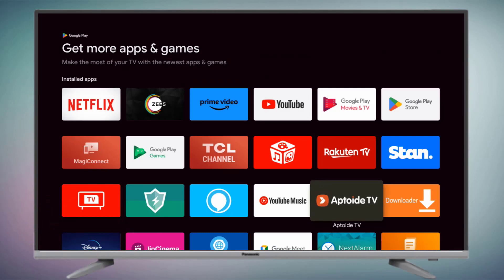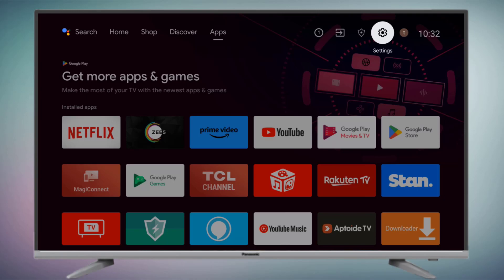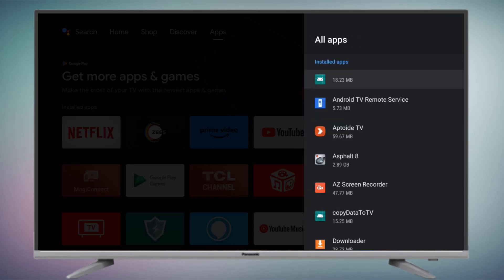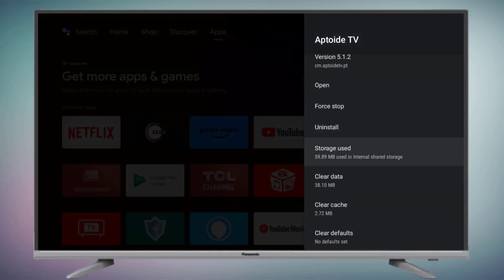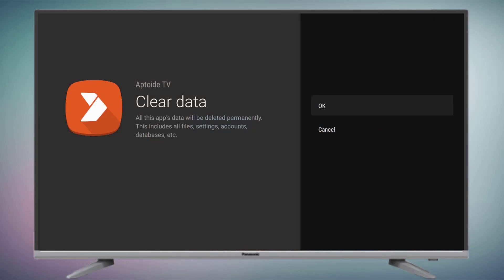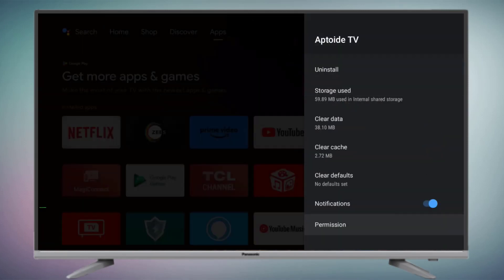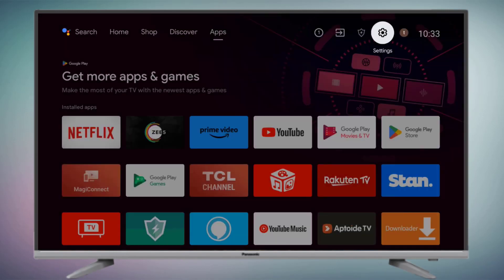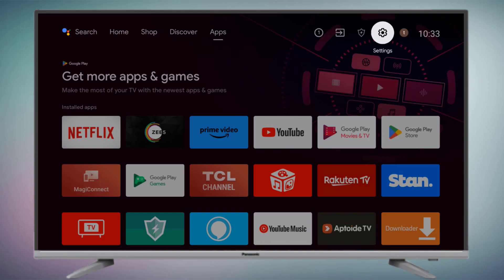How to Fix Aptoide TV Stuck at Loading Screen Issue on Smart TV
How to Fix Aptoide TV Not Working, Not Opening, Crashing & Stuck at Loading Screen Problem in Android Smart TV